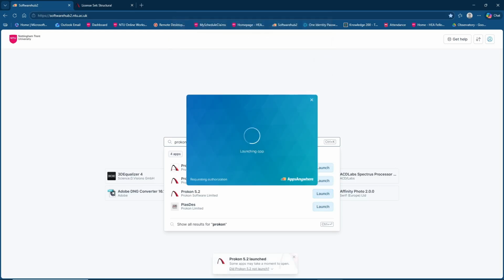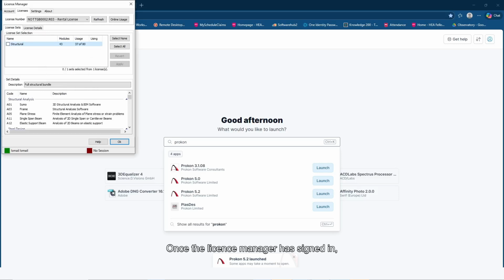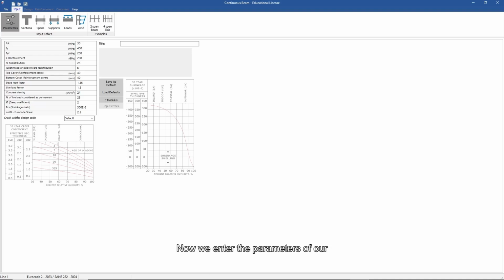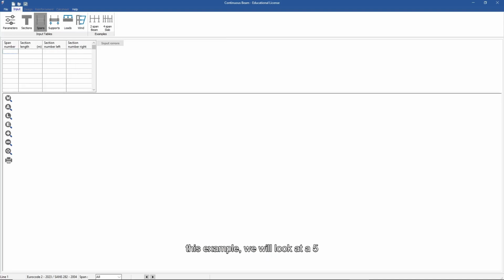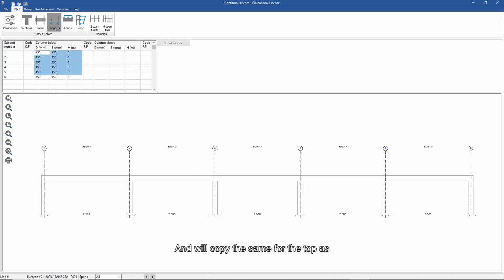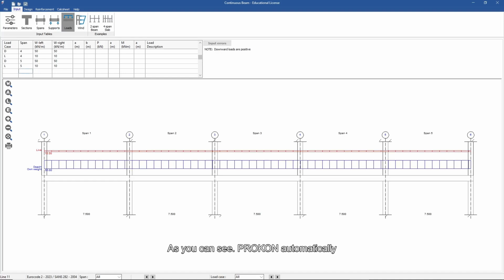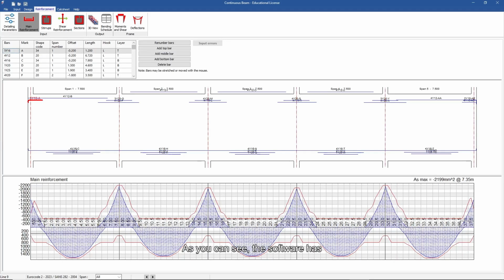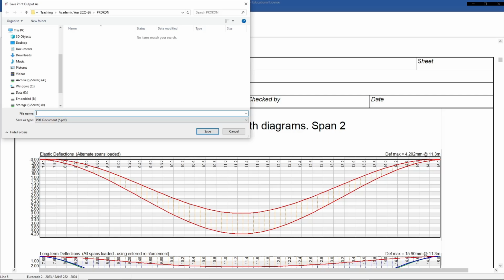Reinforced Concrete Continuous Beam Design to Eurocode 2 using PROKON 5.2